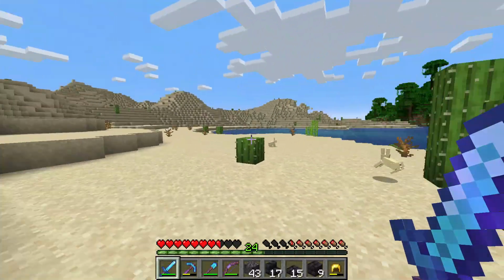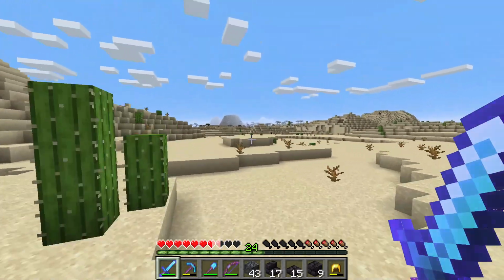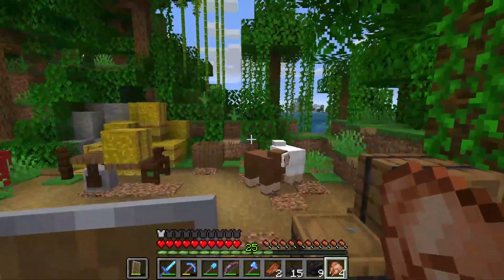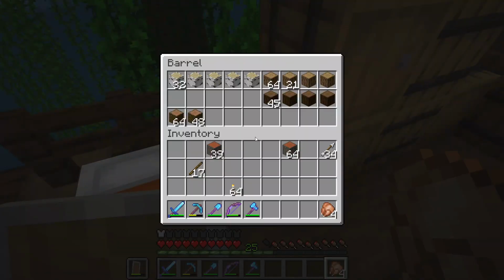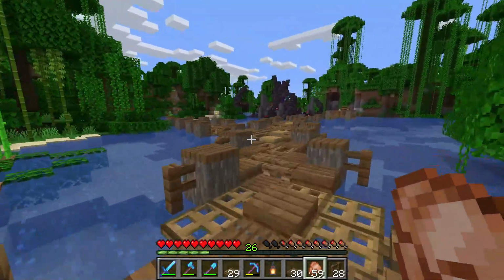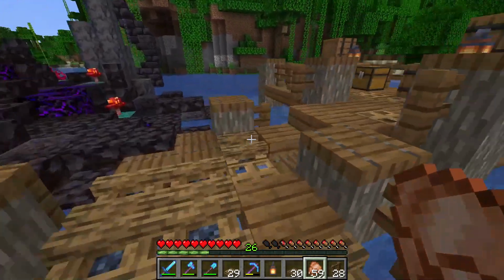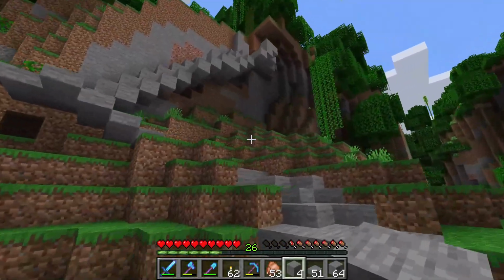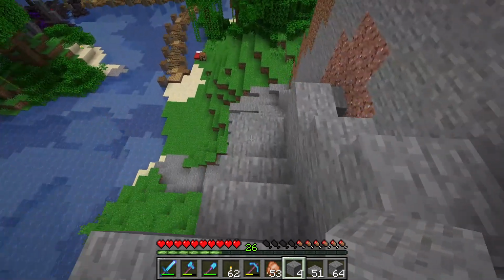MineCraft | Flosors world ep.6 (vanilla survival let's play): EPIC Hillside Transformation!!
Hi !!
This episode I build a lovely jungle pathway and do a complete transformation of a hillside on my jungle island.

Version: Minecraft java edition 1.16.2 VANILLA